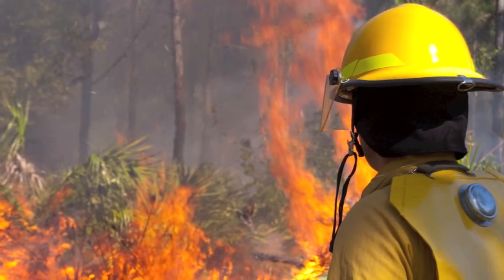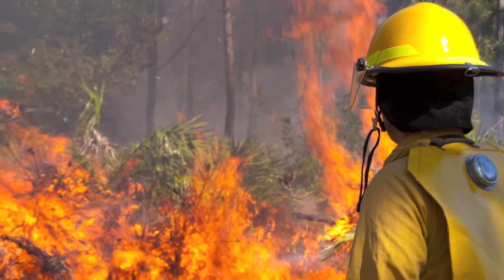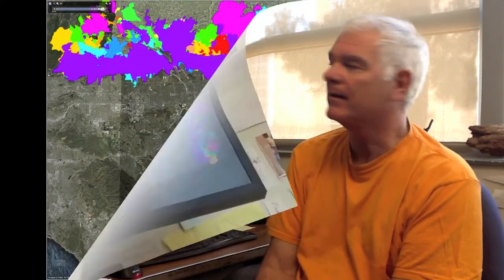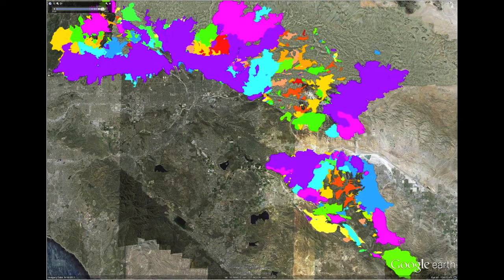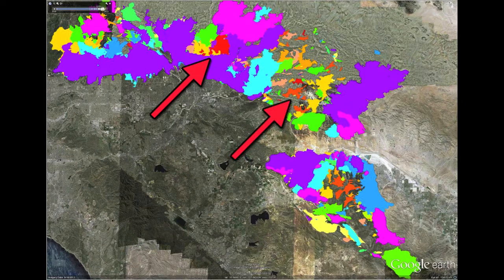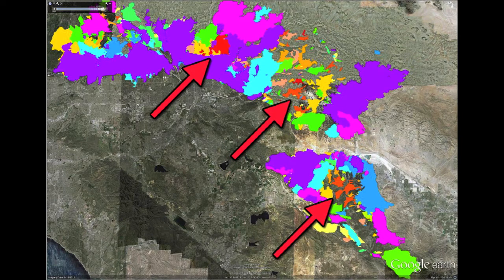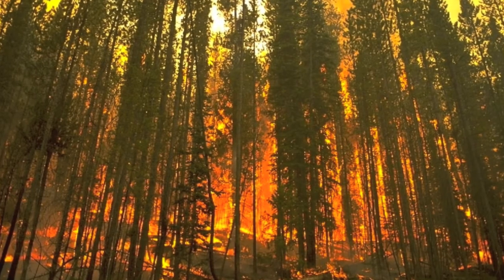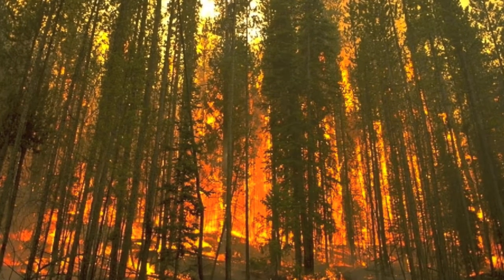UC Riverside's Richard Minnich on Southern California Wildfires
UC Riverside's Richard Minnich, professor of Earth sciences and noted fire ecologist, discusses Southern California wildfires — their threat and management — and predicts the 2013 fire season.